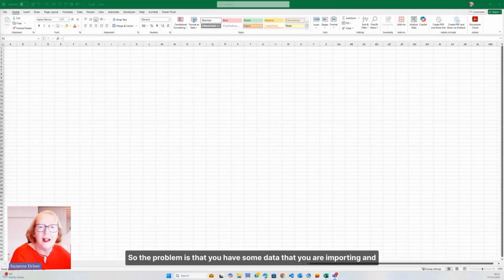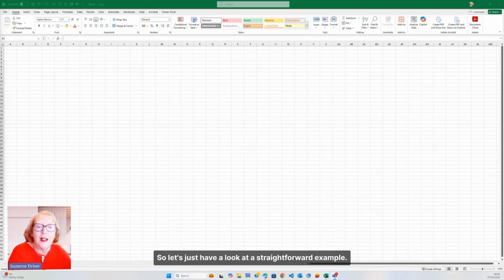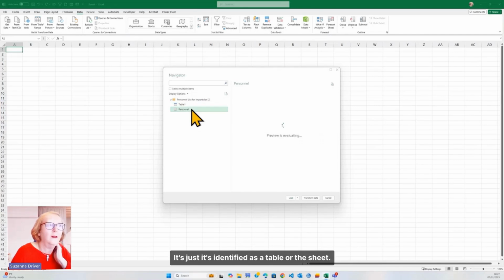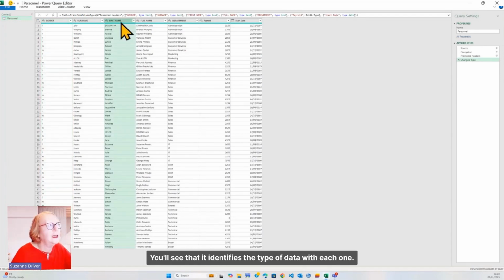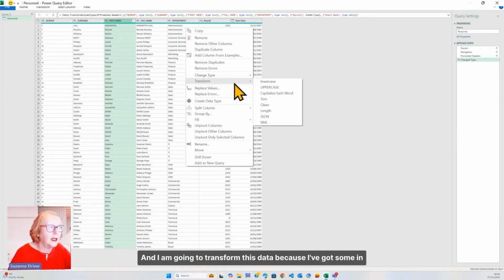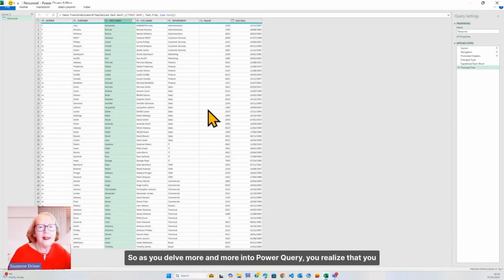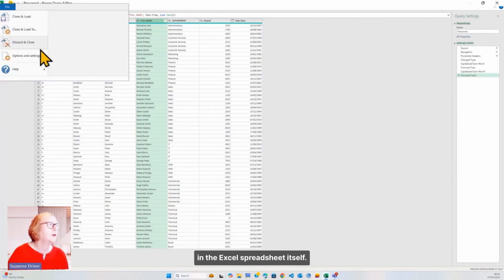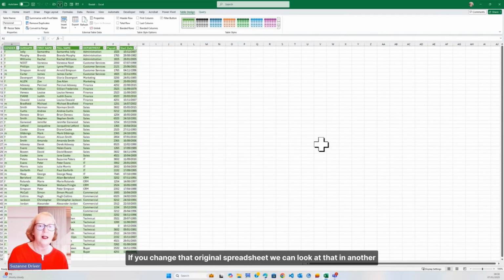Excel Power Query Tutorial